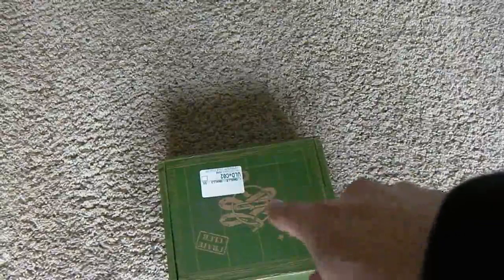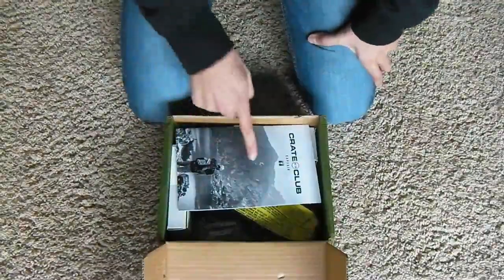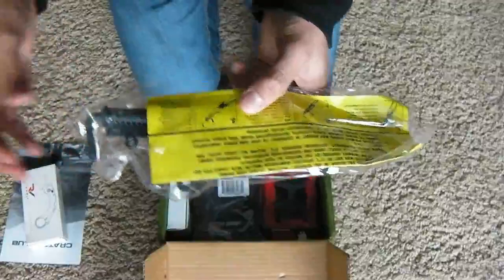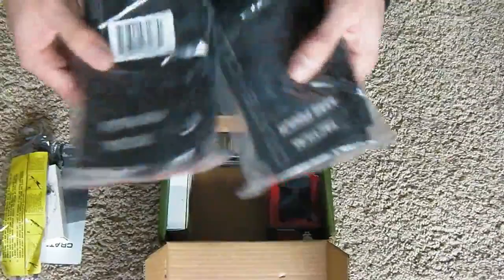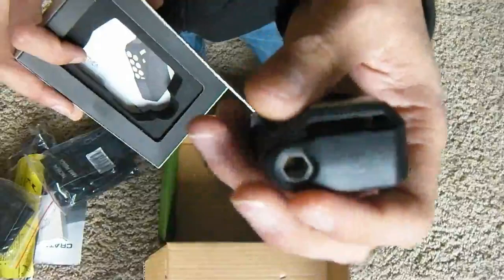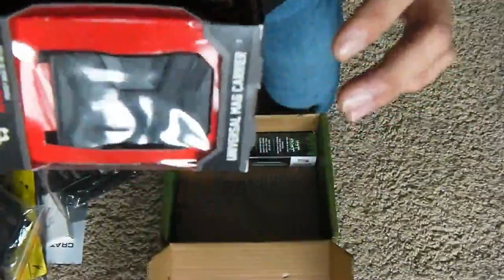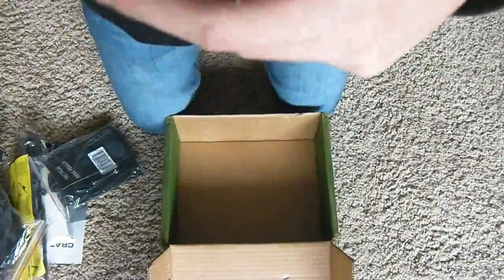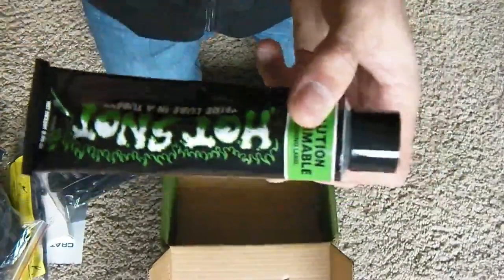Crate Club Subscription Box |Captain Edition| Unboxing!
Unboxing the Crate Club Subscription Box!

Here is where you can get yours!